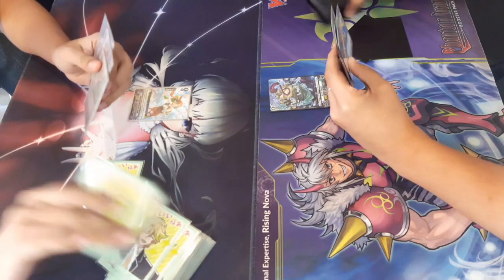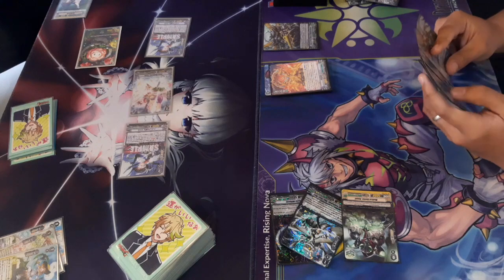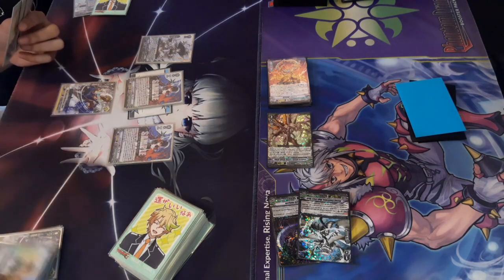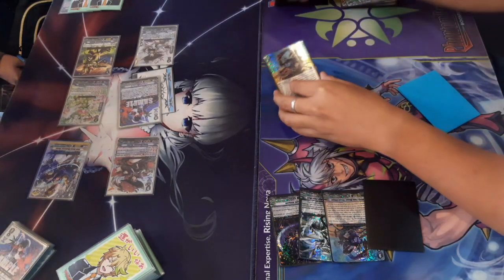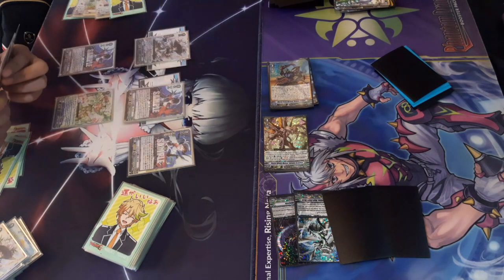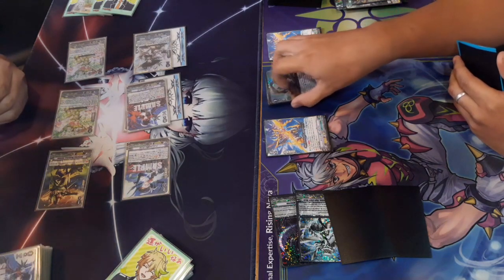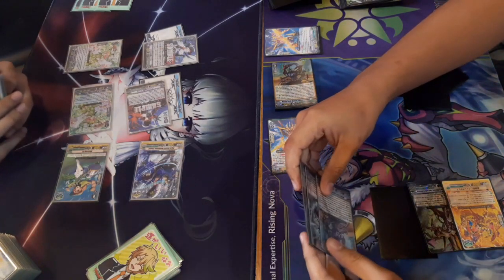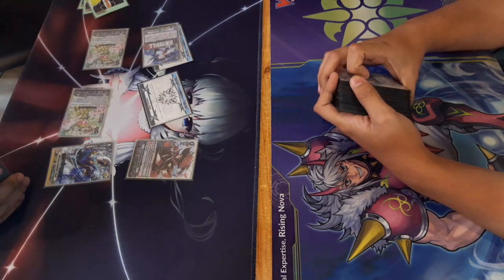Vera (Neo Nectar) vs Giraffa (Megacolony) | V-Clan Collection Fight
~ The Promised End ~

~Music~
Track: "BUNNY" | Free Type Beat 2020 | Rap Trap Beats | Caps Ctrl